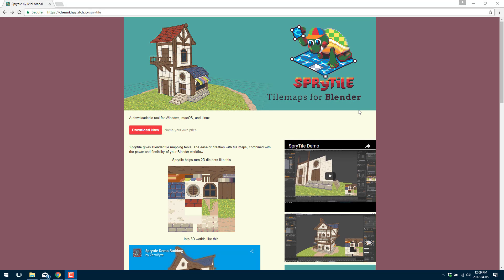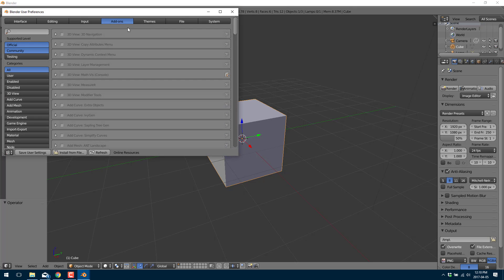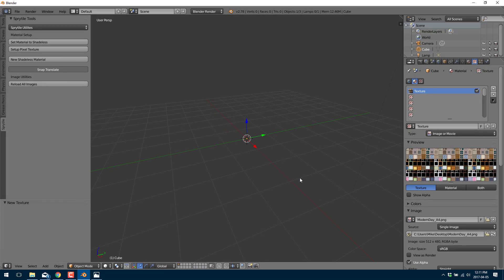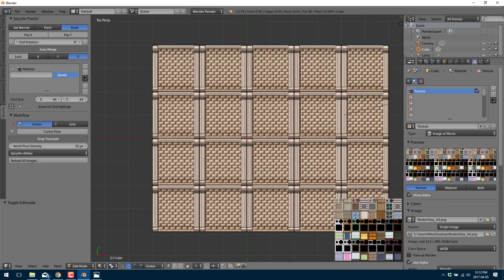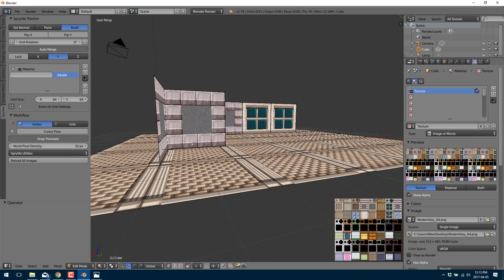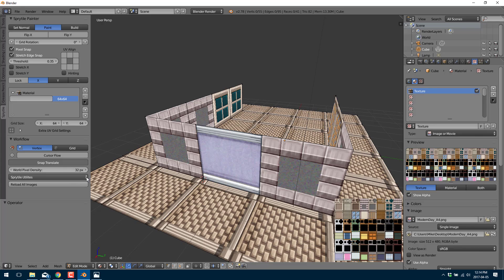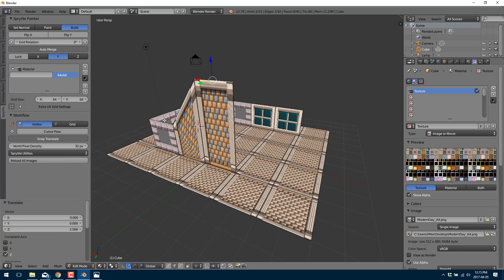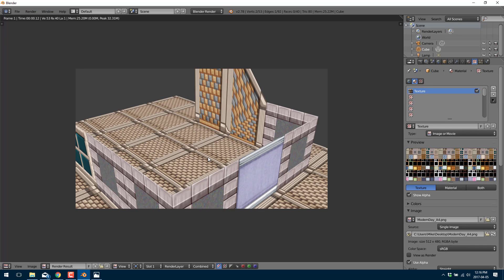SPRyTile -- Tilemaps For Blender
This is a quick look at a Blender add-on that enables you to quickly use 2D tilemaps to create simple 3D maps in Blender.

It is available on a name your own price model.